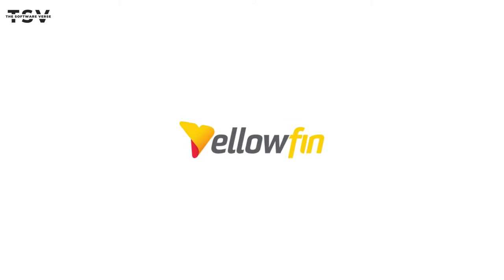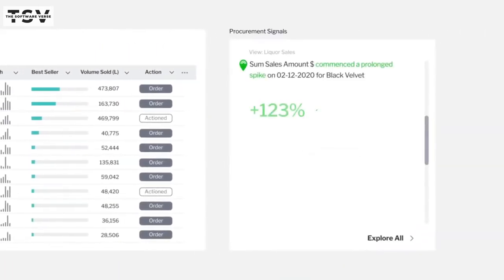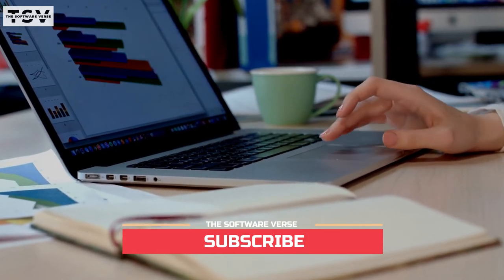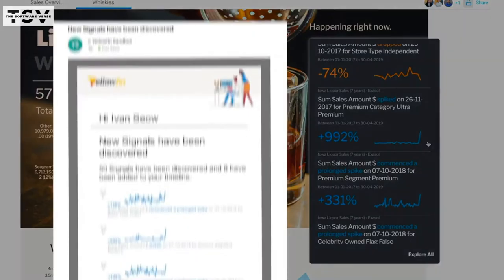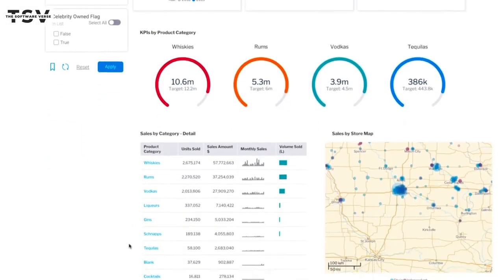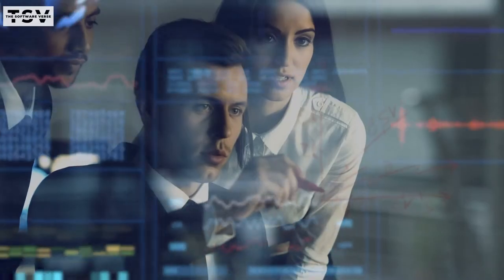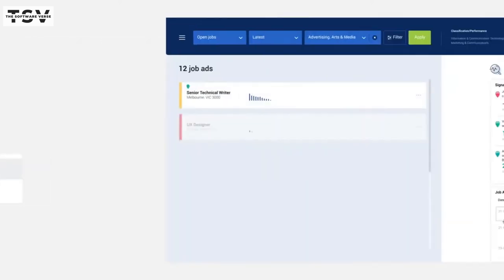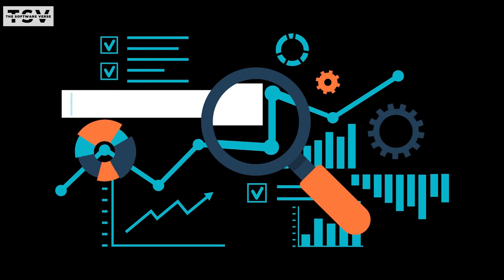Yellowfin Business Intelligence & Analytics | Intro To Yellowfin Data Visualization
Yellowfin is an enterprise Business Intelligence and analytics platform that will transform your entire business by making your data the driver of growth and profitability. With Yellowfin’s action-based dashboards, automated discovery, and data storytelling tools, you can innovate with data to optimize your business processes, serve your customers better, and create new revenue streams.

Yellowfin is the only analytics suite that successfully combines action-based dashboards with industry-leading automated analysis and data storytelling. By delivering the best analytical experience, Yellowfin provides your users with unique ways to engage with and act on their data and addresses the needs of data analysts, business users, customers, and developers who want to build, deploy or use amazing analytical experiences.